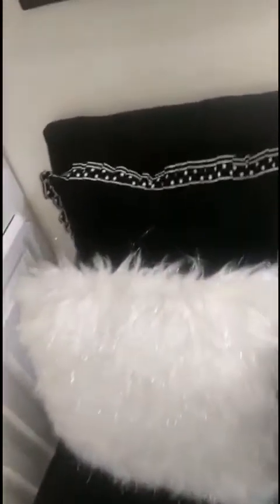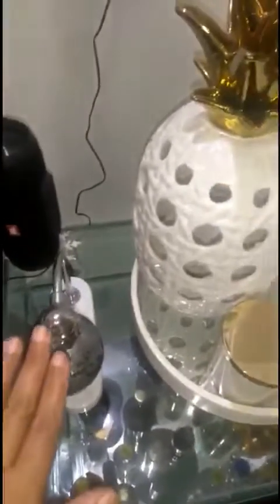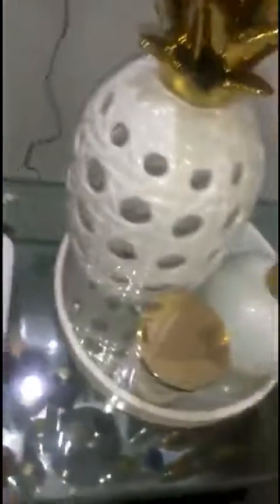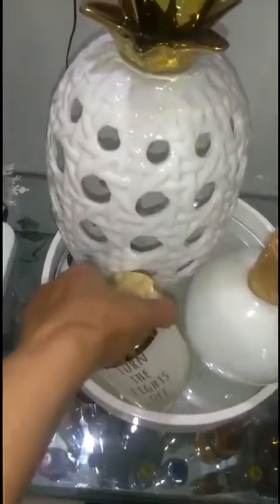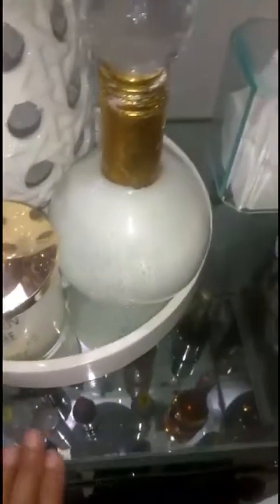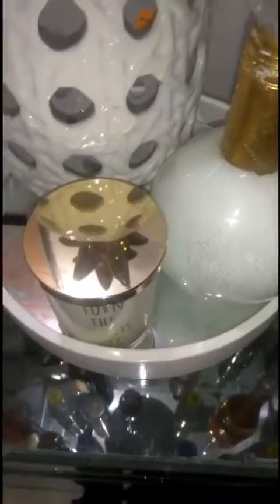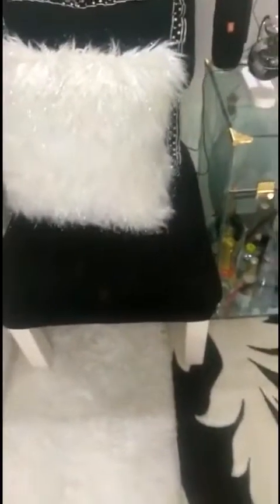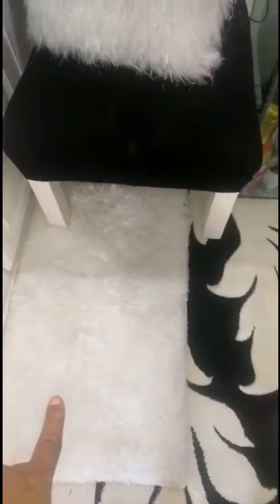Revamping My Small Sitting Area